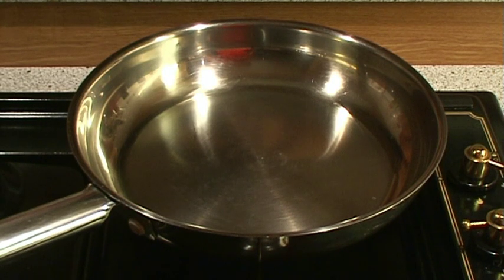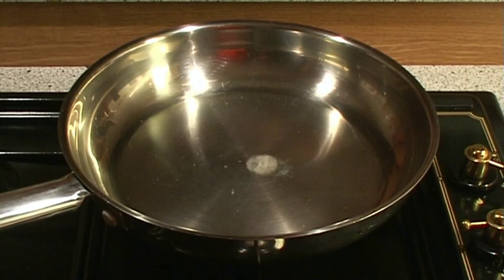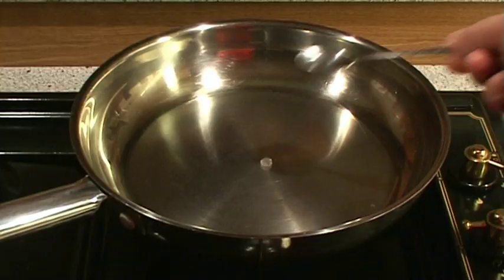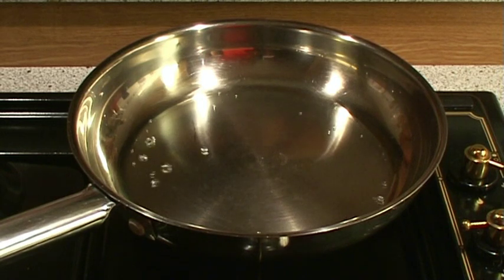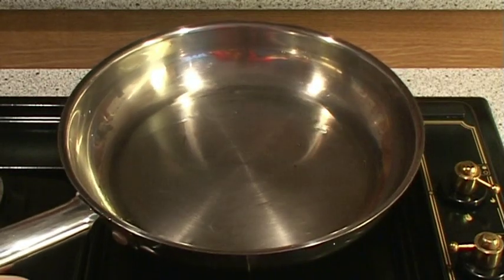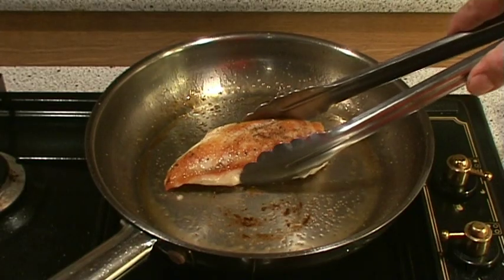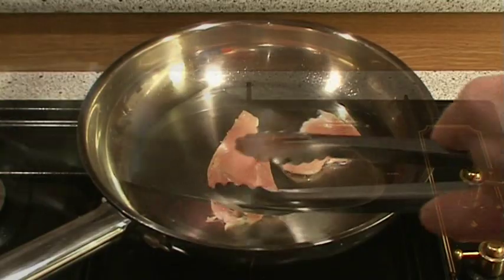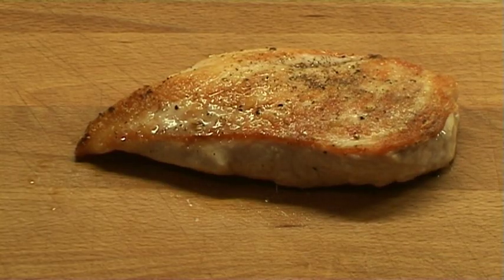how to correctly heat a pan